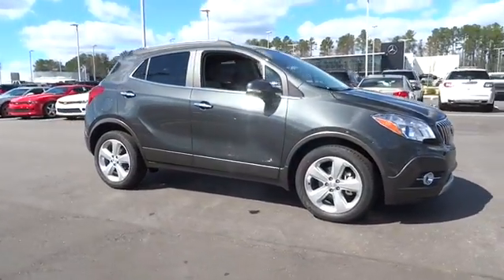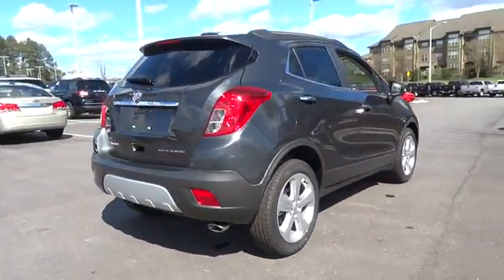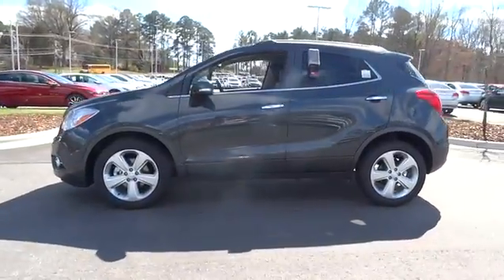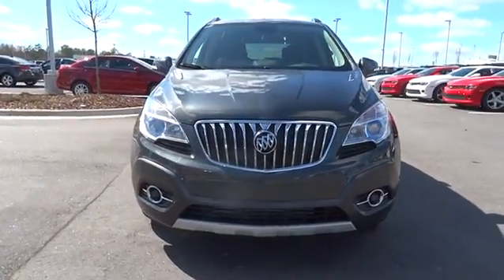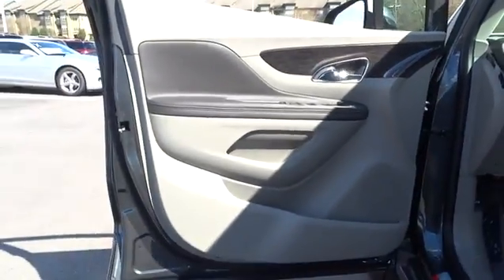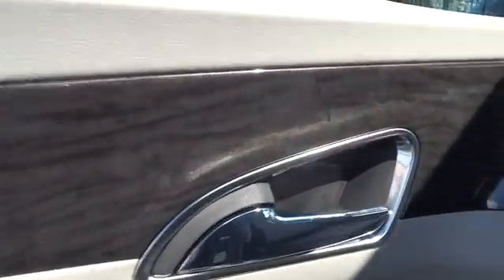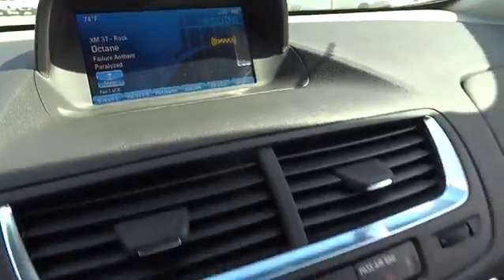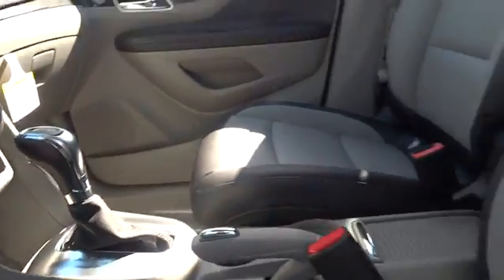2016 Buick Encore Durham, Chapel Hill, Raleigh, Cary, Apex, NC B606074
2016 Buick Encore
2016 Buick Encore FWD 4dr Leather - Stock#: B606074 - VIN#: KL4CJCSB7GB606074

409 S Roxboro St.

Heated Seats, Onboard Communications System, Remote Engine Start, Dual Zone A/C, Back-Up Camera, 1SL PREFERRED EQUIPMENT GROUP. Leather trim, GRAPHITE GRAY METALLIC exterior and TITANIUM interior. EPA 33 MPG Hwy/25 MPG City! AND MORE! KEY FEATURES INCLUDE: Heated Driver Seat, Back-Up Camera, Onboard Communications System, Aluminum Wheels, Remote Engine Start, Dual Zone A/C, Heated Seats Privacy Glass, Keyless Entry, Child Safety Locks, Steering Wheel Controls, Electronic Stability Control. OPTION PACKAGES: GRAPHITE GRAY METALLIC Includes (BT3) Dark Argent Metallic lower accent color.), TRANSMISSION, 6-SPEED AUTOMATIC, ELECTRONICALLY-CONTROLLED WITH OVERDRIVE includes Driver Shift Control (STD), AUDIO SYSTEM, AM/FM/SIRIUSXM STEREO WITH MP3 CD PLAYER IntelliLink with 7 diagonal color LCD display, USB port, Radio Data System (RDS) and auxiliary input jack (STD), 1SL PREFERRED EQUIPMENT GROUP Includes Standard Equipment, ENGINE, ECOTEC TURBO 1.4L VARIABLE VALVE TIMING DOHC 4-CYLINDER SEQUENTIAL MFI (138 hp [102.9 kW] @ 4900 rpm, 148 lb-ft of torque [199.8 N-m] @ 1850 rpm) (STD). Leather with GRAPHITE GRAY METALLIC exterior and TITANIUM interior features a 4 Cylinder Engine with 138 HP at 4900 RPM*. EXPERTS ARE SAYING: The 2016 Buick Encore features comfortable front seats and a high seating position that offers a commanding view of the road. -Edmunds.com. Great Gas Mileage: 33 MPG Hwy. MORE ABOUT US: This dealership is a member of the Hendrick Automotive Group Horsepower calculations based on trim engine configuration. Fuel economy calculations based on original manufacturer data for trim engine configuration. Please confirm the accuracy of the included equipment by calling us prior to purchase.